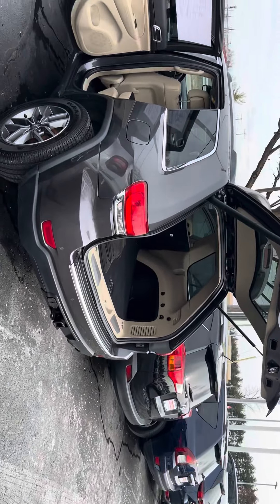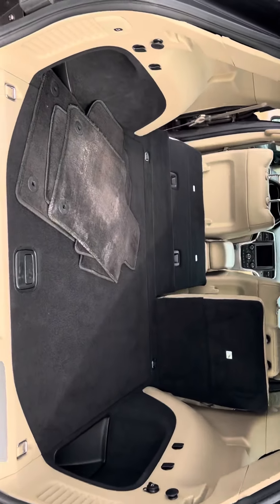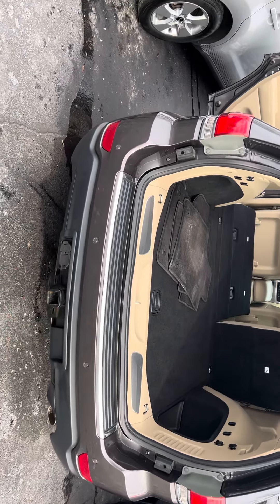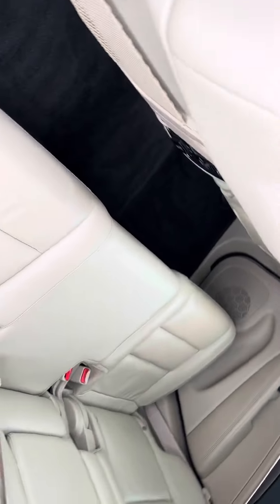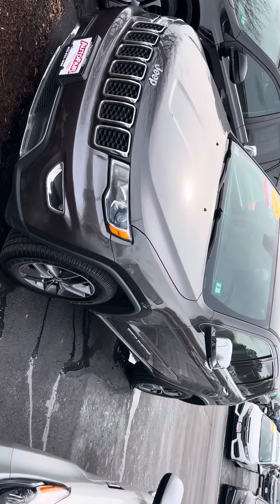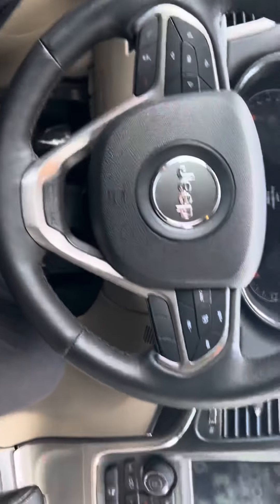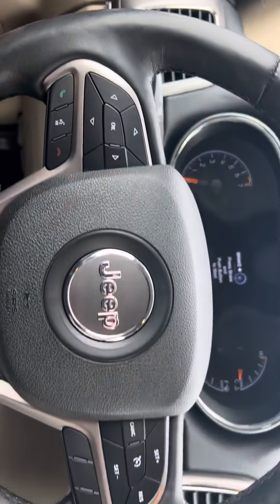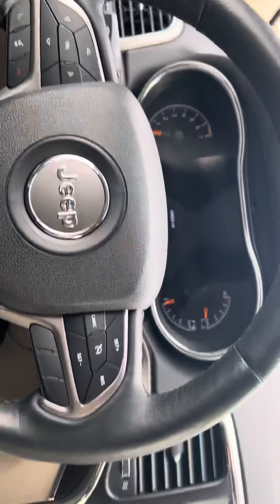Samantha your 2018 Jeep Grand Cherokee